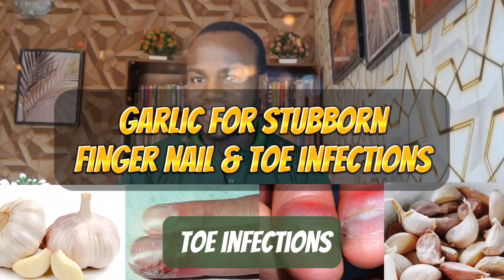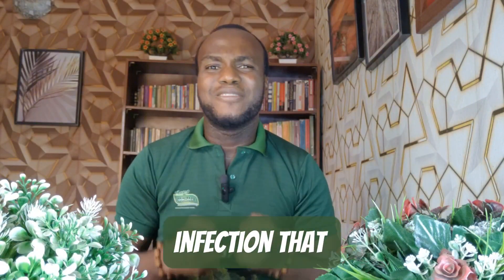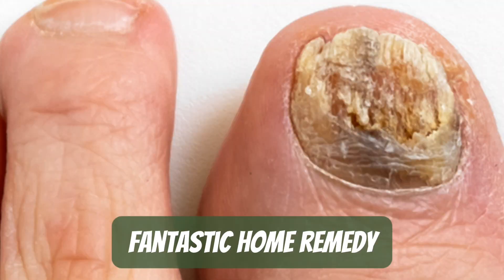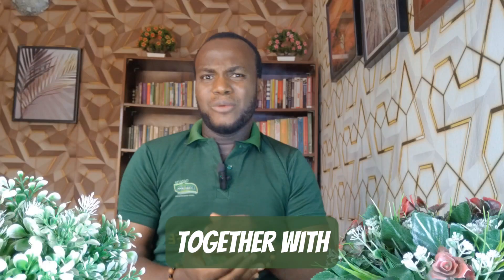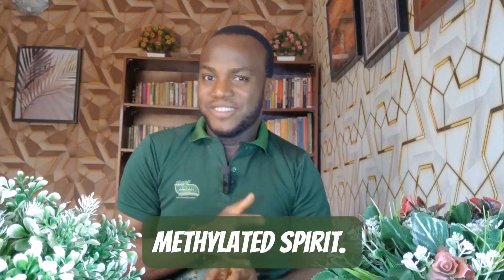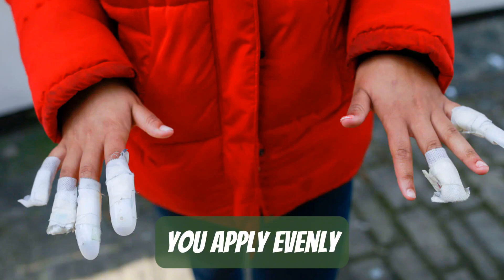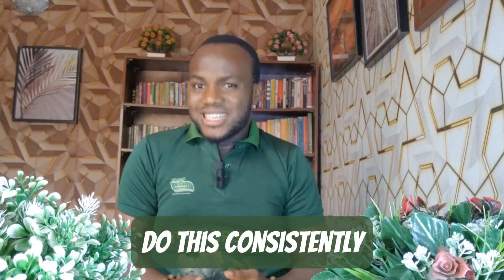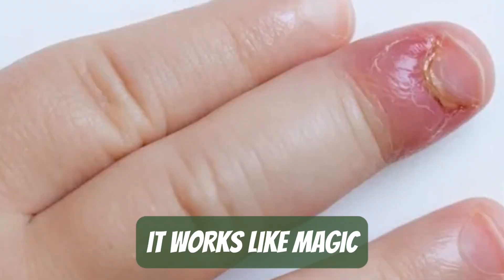Home Remedy For Finger Nail and Toe Infections